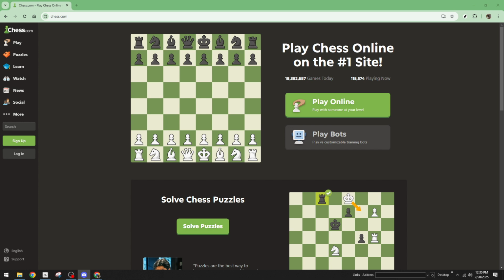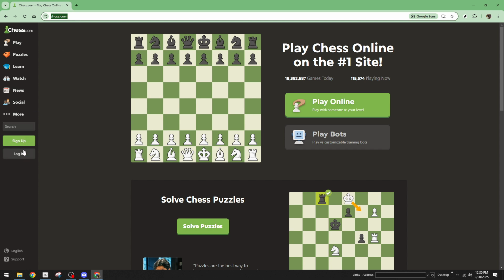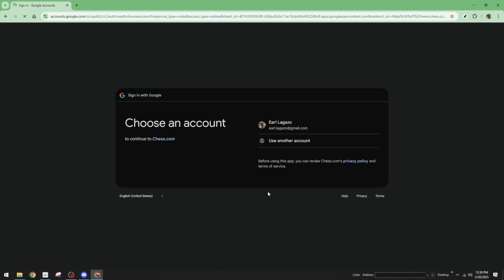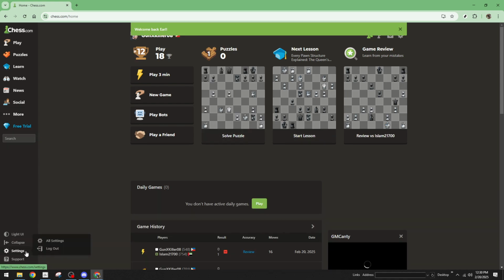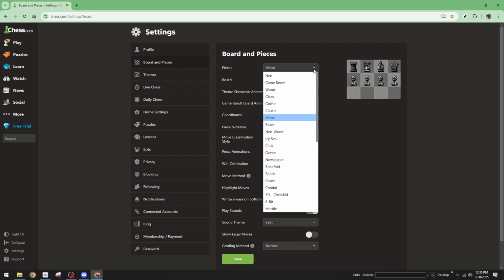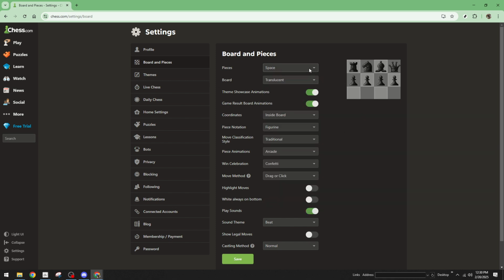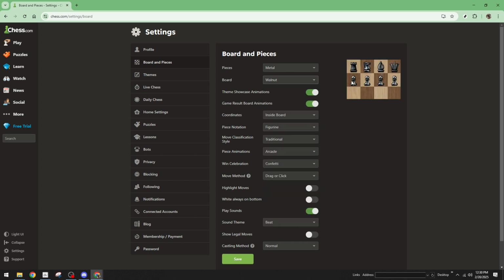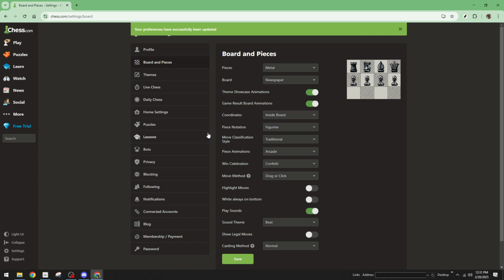How to Get Custom Pieces and Custom Board on chess.com [2025 Full Guide]